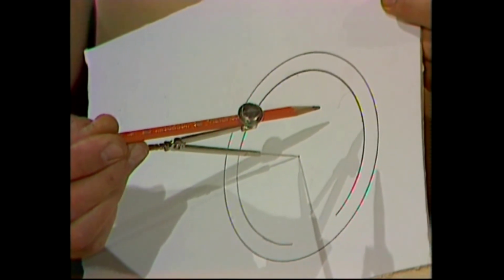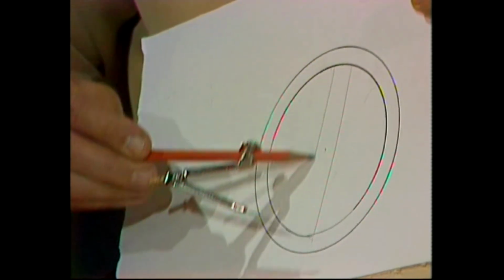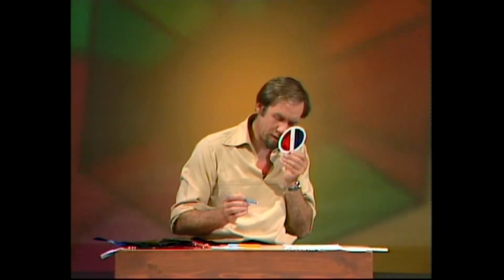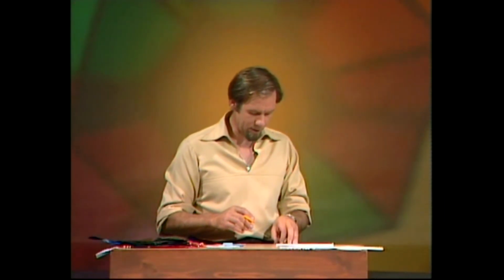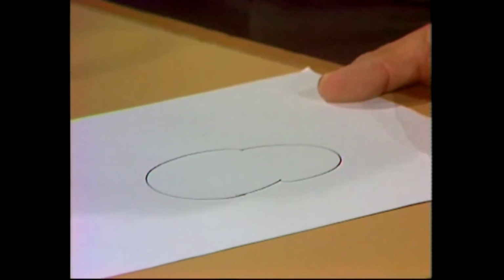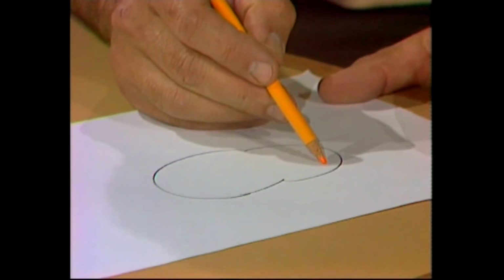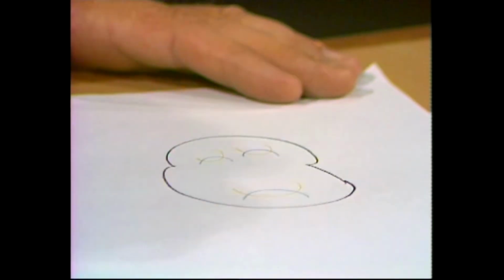Bicolour Animation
Rob shows how to make a very simple animation device that uses complementary colours.